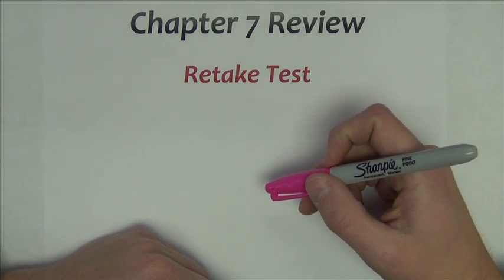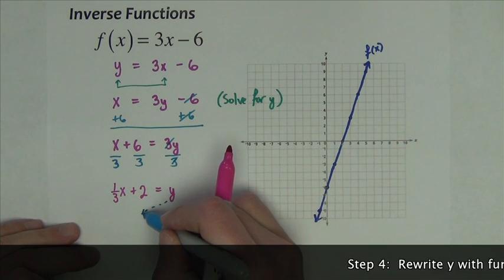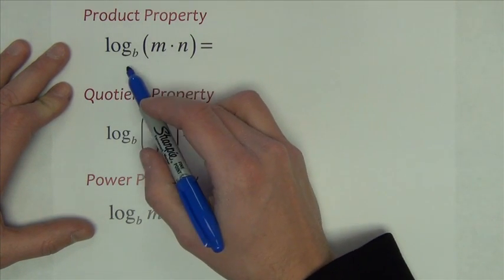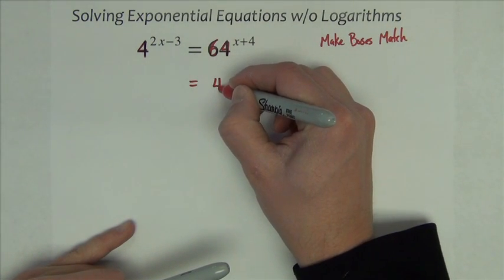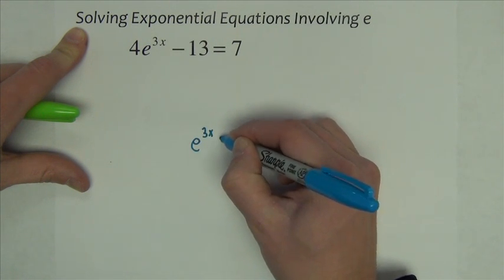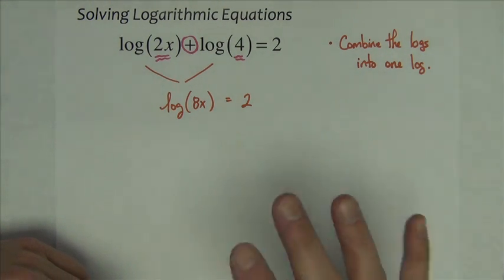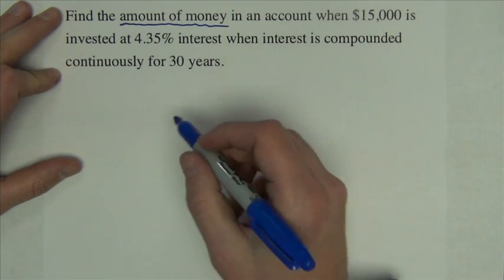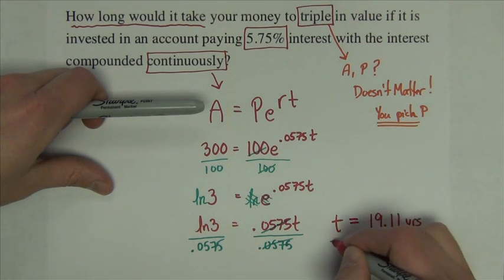Chapter 7 Review - For Test Retake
This video is a review I created for those interested in retaking the chapter 7 test.  In order to be allowed to retake the test, you must first watch AND take notes on this video and show me the notes.  After that you will complete a short review assignment.  Then upon review of that assignment, you will be allowed to retake the chapter 7 test.